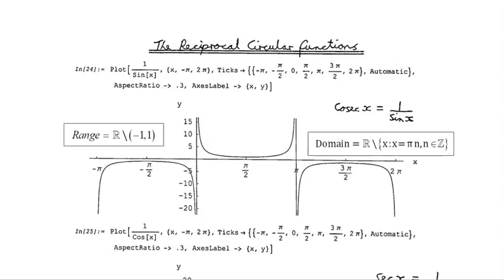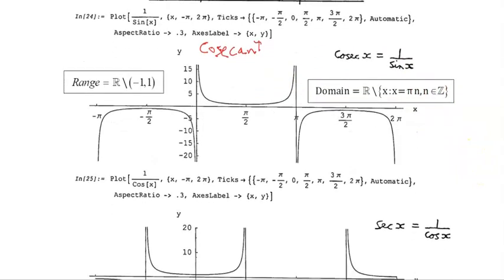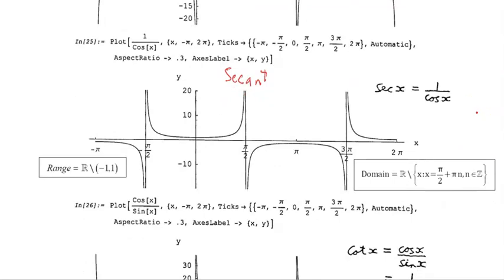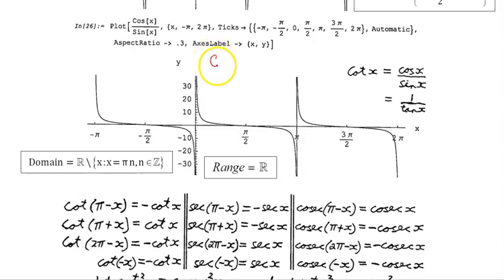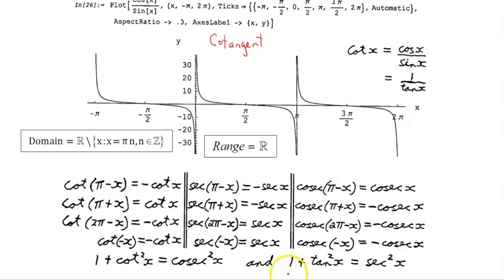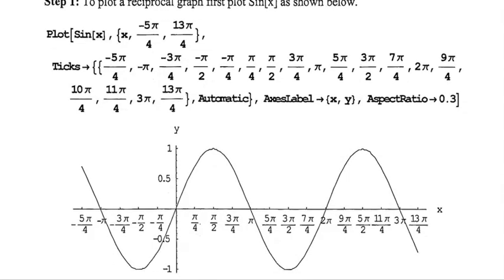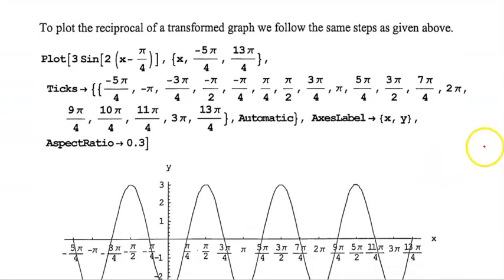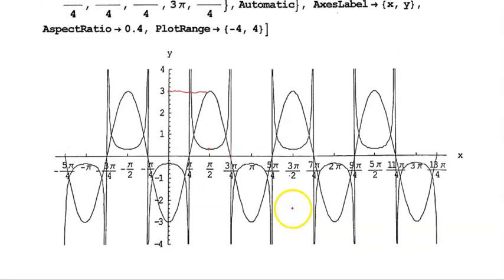13 - The Reciprocal Circular Functions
This video looks at the reciprocal circular functions including their domain and co-domain or range as well as their graphs. It shows how to sketch these graphs and also looks at the symmetry properties of these functions.